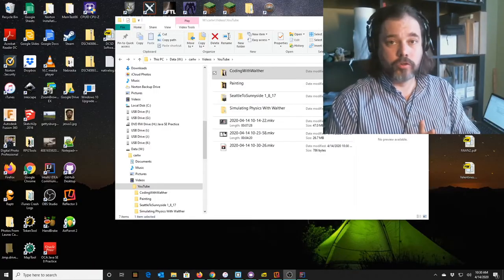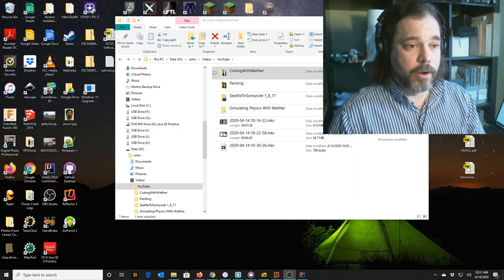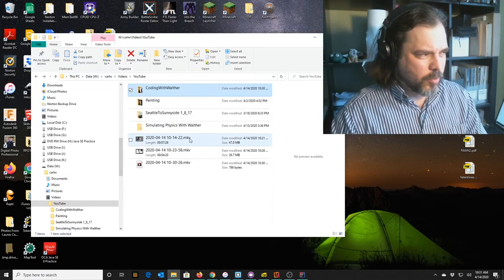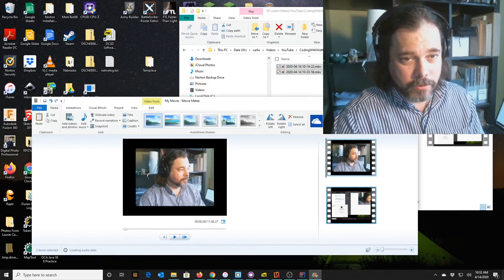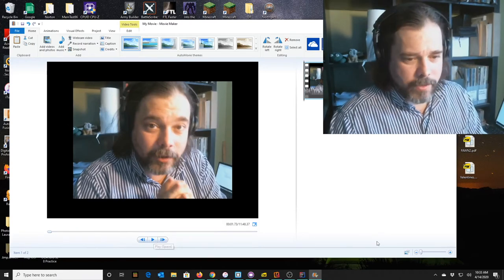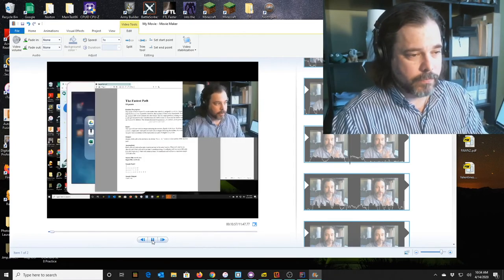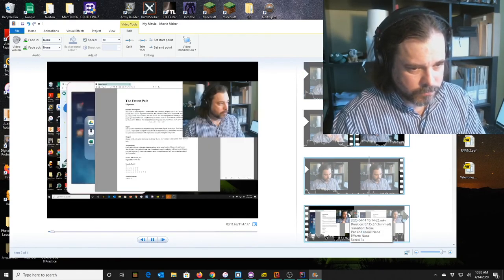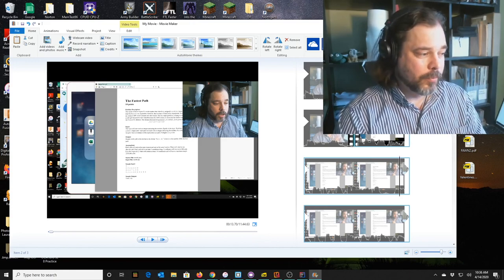How To Edit Video w/ MovieMaker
I made this video to help show my fellow teachers at BHS how to edit video.  Not the best out there, but as in acidemia, publish or die. :)